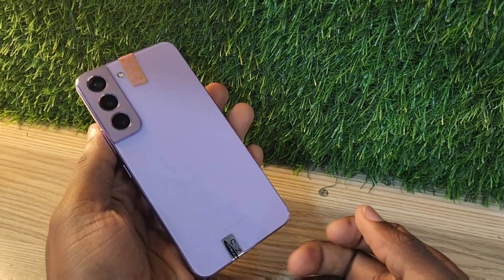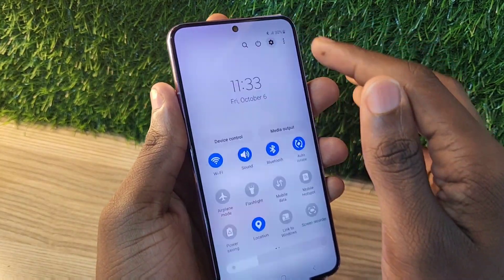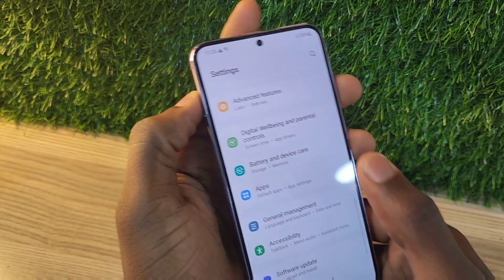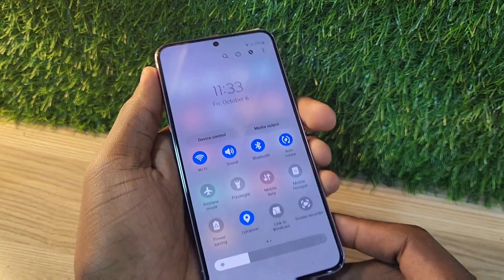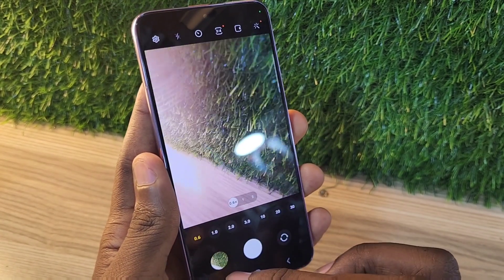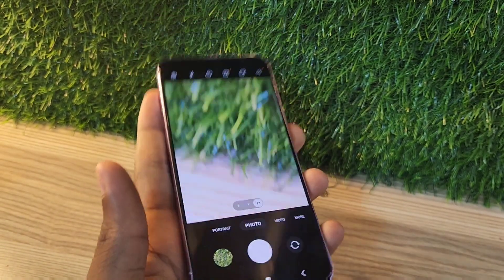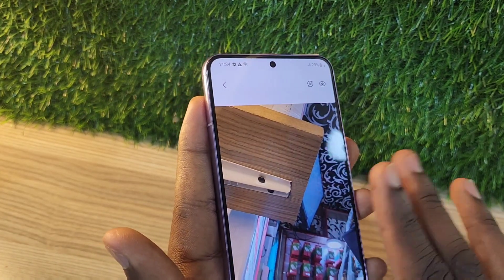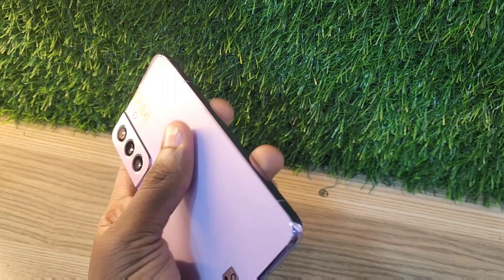Galaxy S22 for 1130AED / $300 in Dubai 2023 | Best Cheapest Flagship Phone 2023